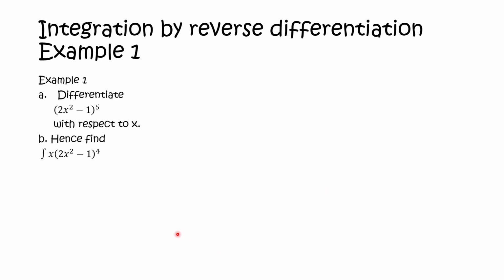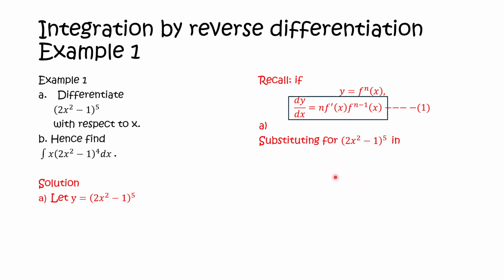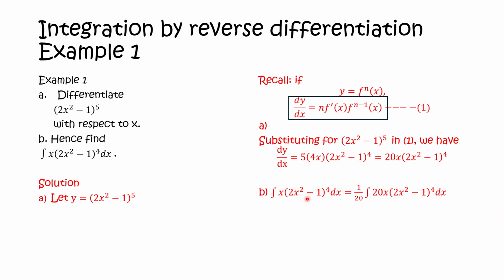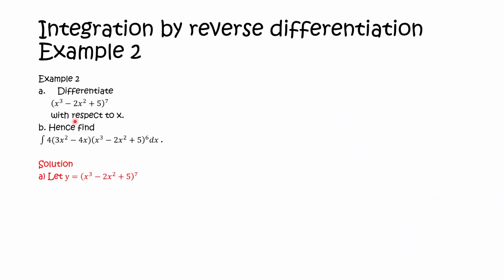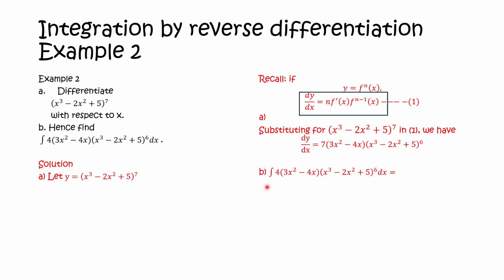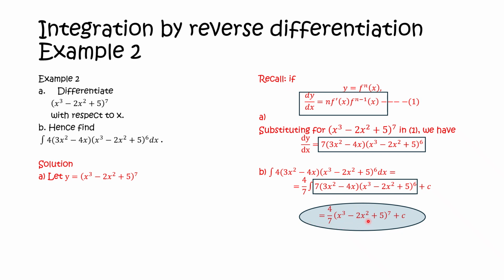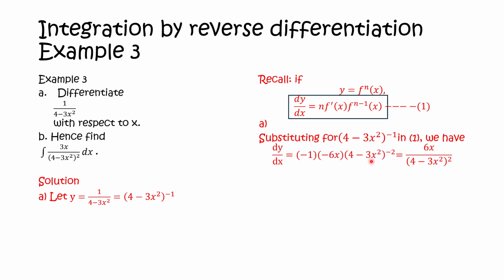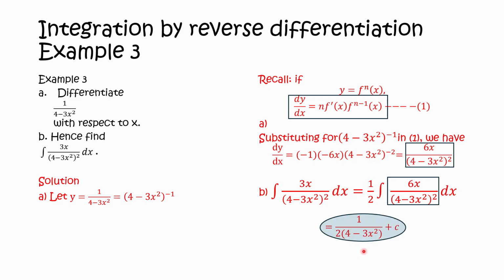integration by reverse differentiation Part 4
0:29 General information
01:36 Example 1
04:53 Example 2
07:30 Example 3
09:43 Task